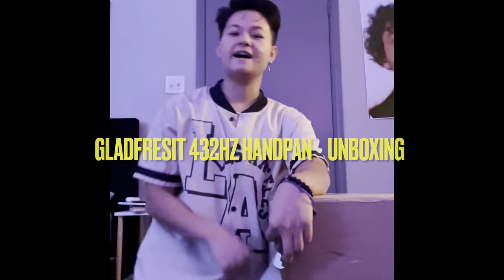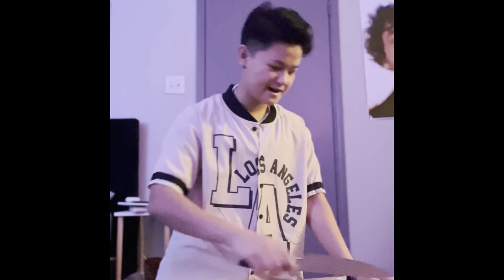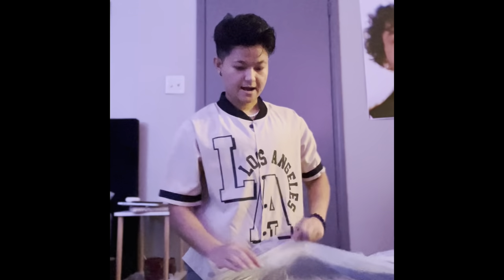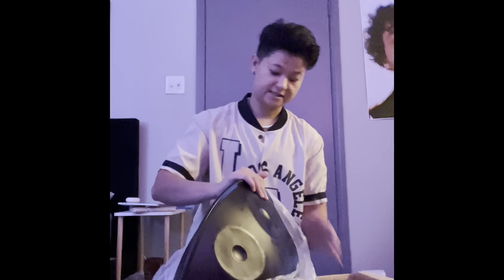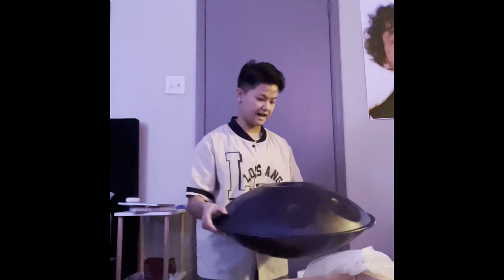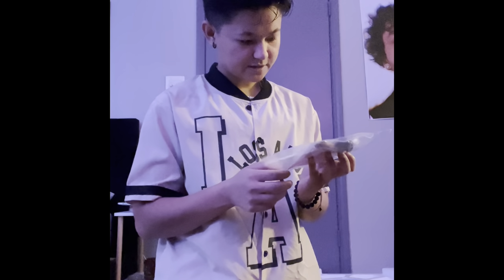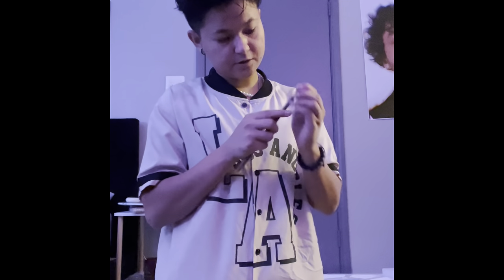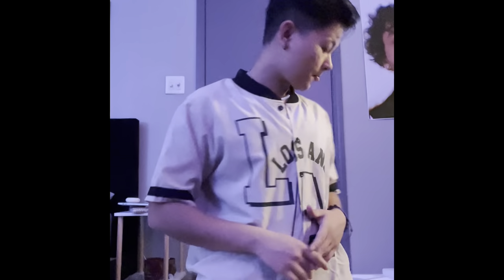GLADFRESIT 432hz Handpan Drum 9 notes 22inch in D Kurd Minor UNBOXING REVIEW (Amazon)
GLADFRESIT 432hz Handpan Drum 9 notes 22inch in D Kurd Minor UNBOXING REVIEW
I got this from Amazon